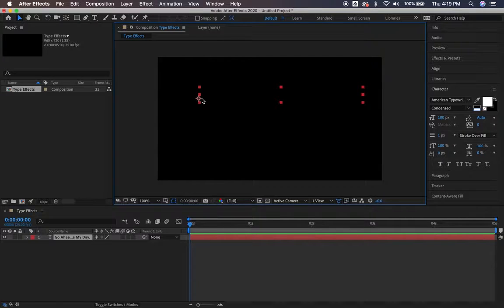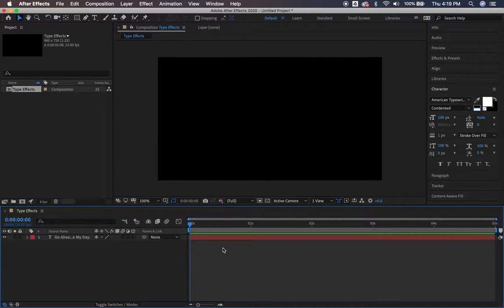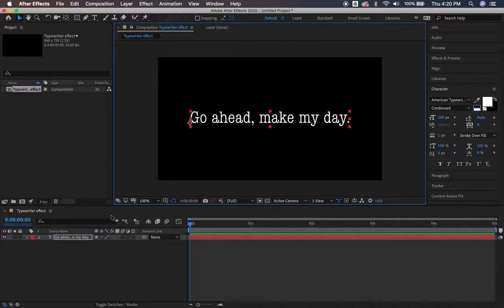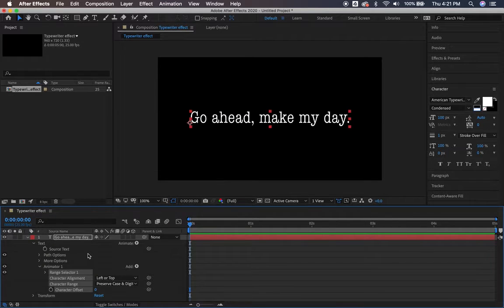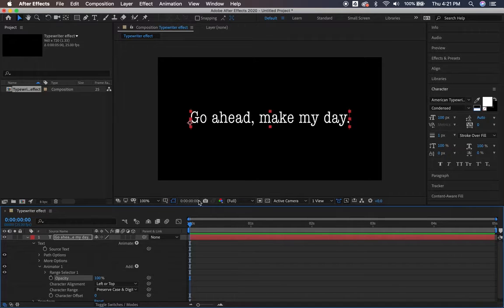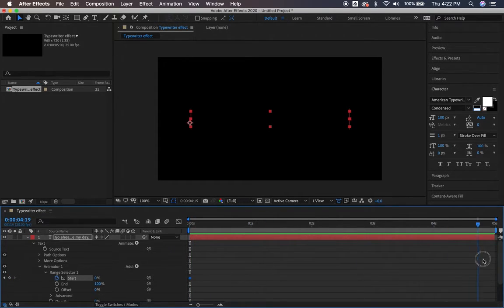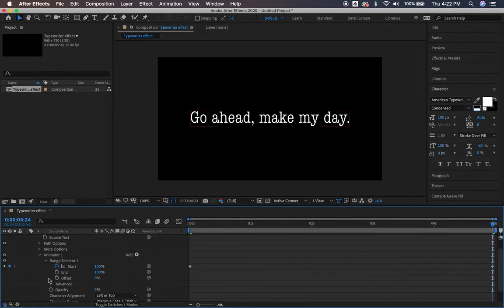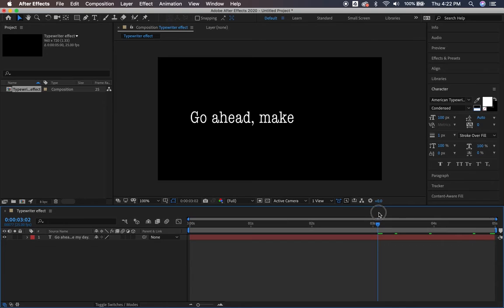Typewriter Text using Adobe After Effects